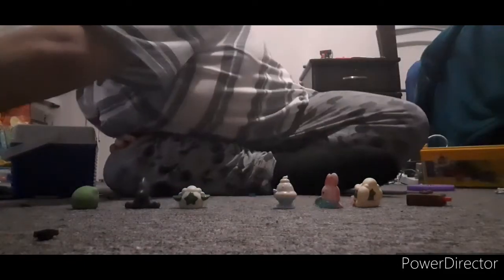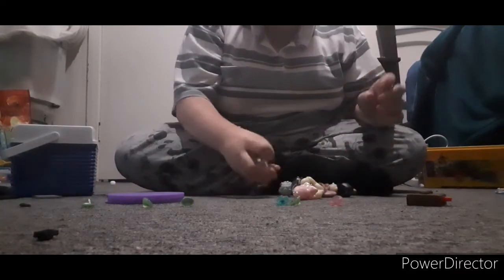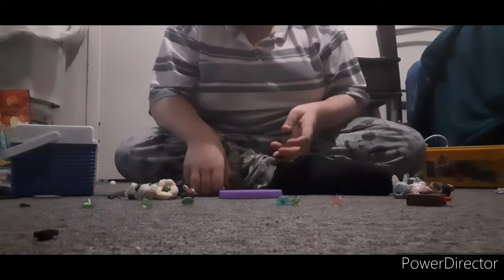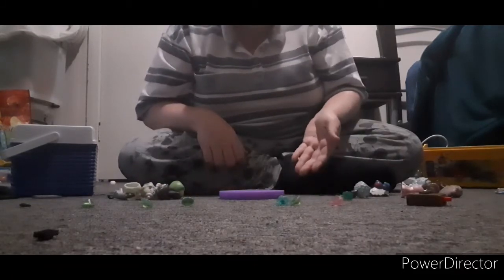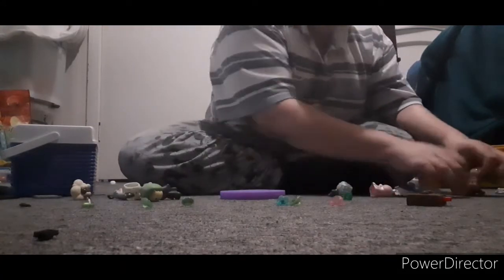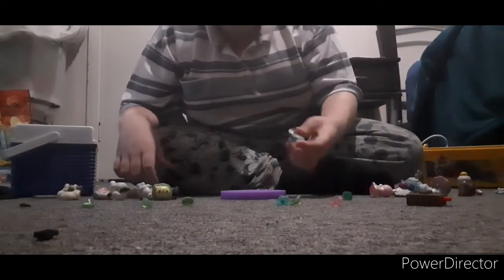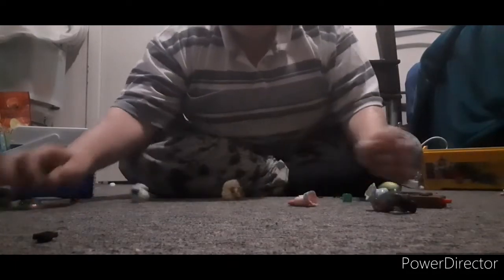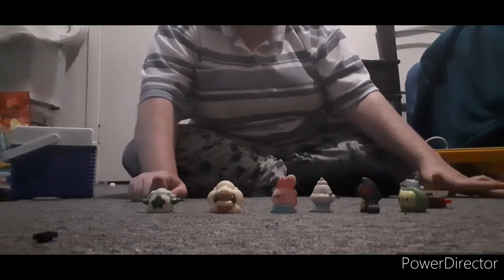battle for pokemon season 1 ep 9 pop it